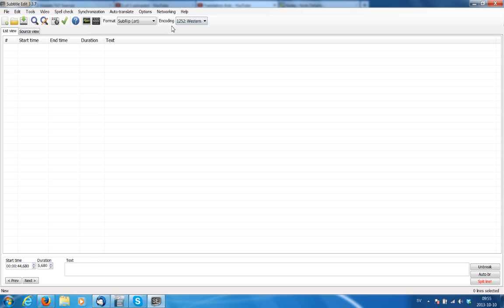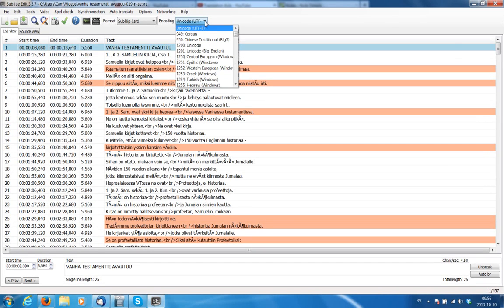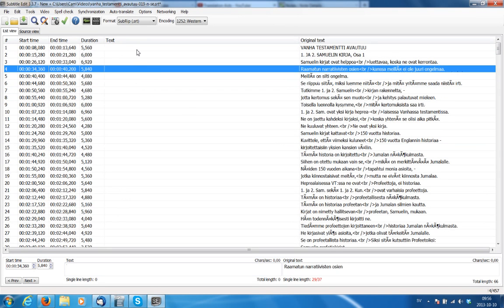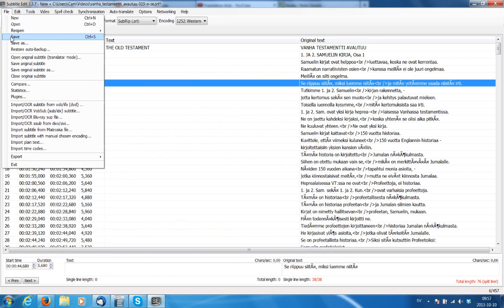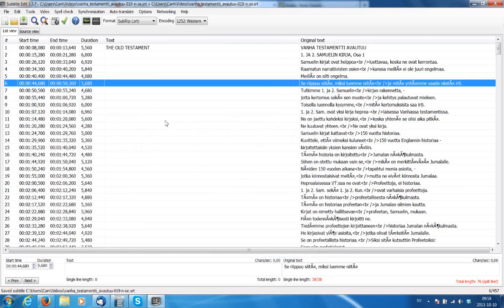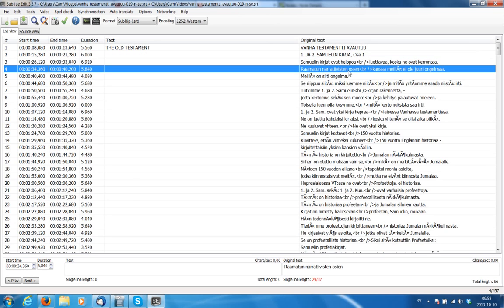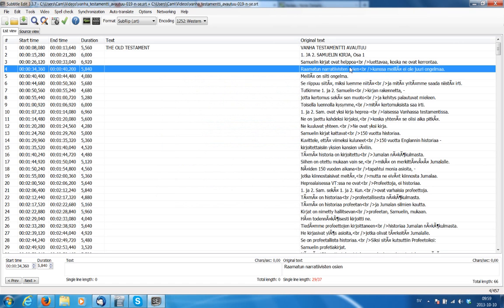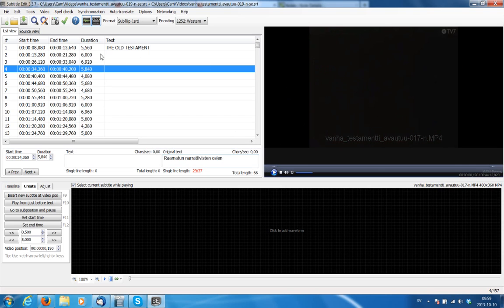Subtitle Edit tutorial 4- How to work parallel to a previously translated text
A quick instructional on how to work parallel (alongside) a previosuly translated text file.  Please bear in mind that even though the timing that the previous translator used may coincide well with 'that' particular language, they may not necessarily coincide perfectly to the new language you are translating into. It is each translator's responsibility to play the uploaded video after you have translated a previously translated text, to ensure that the timings coincide well with your language.